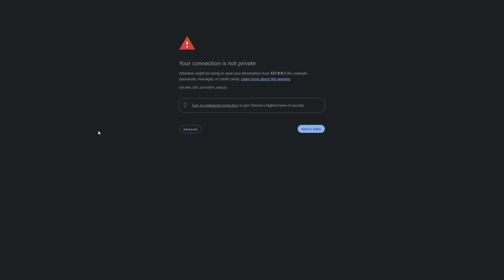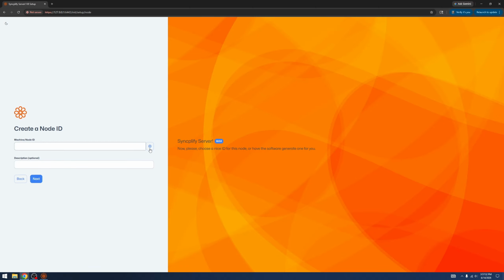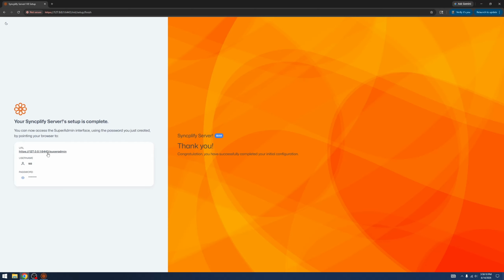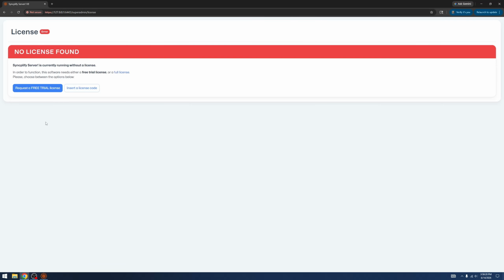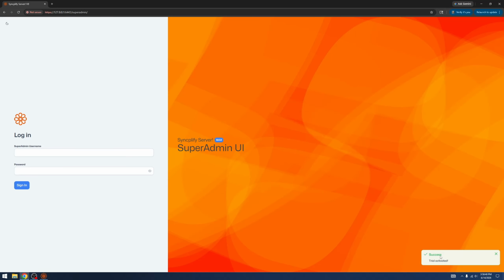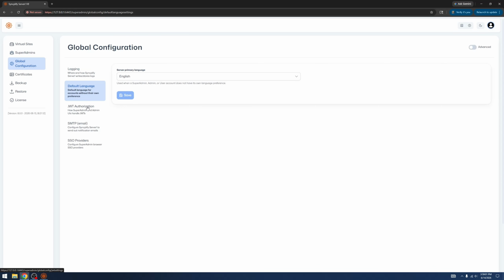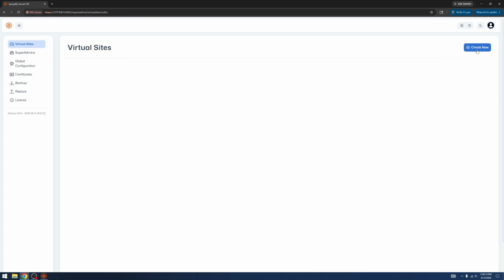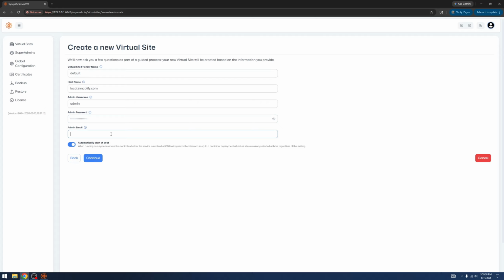Installing Syncplify Server! V8 on Windows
This video shows how to deploy and set up Syncplify Server! V8 on Windows in less than 3 minutes.